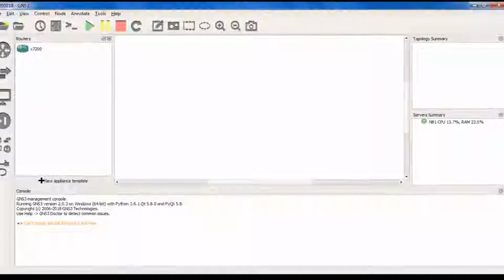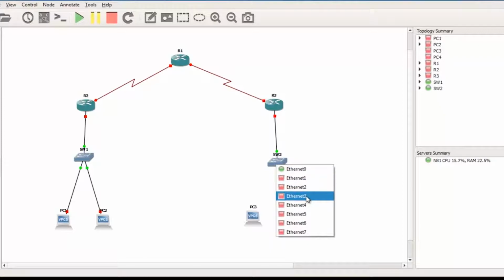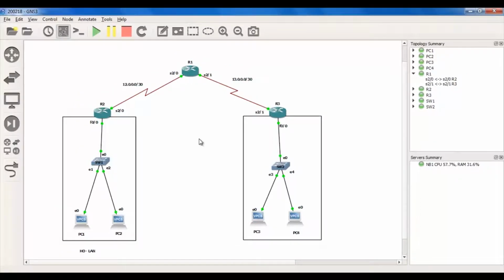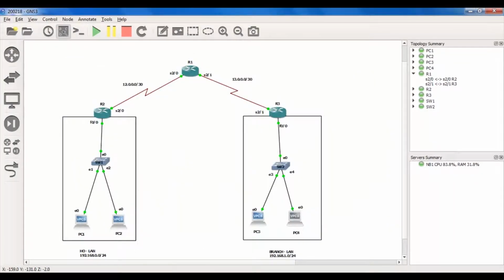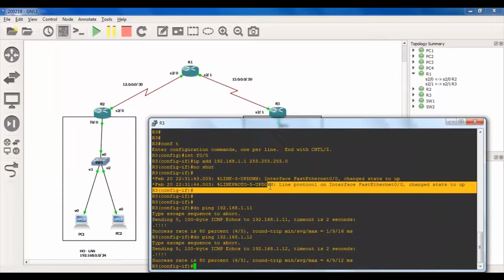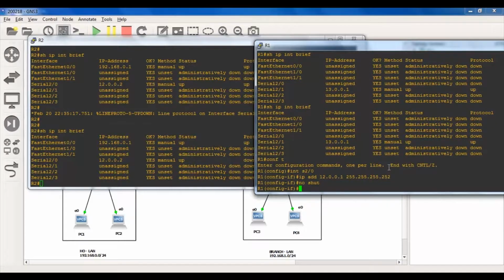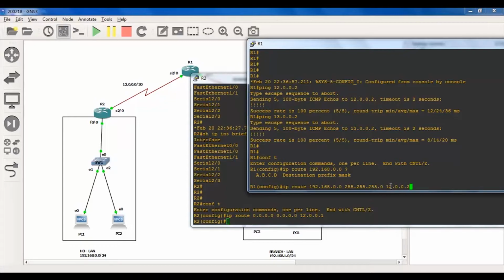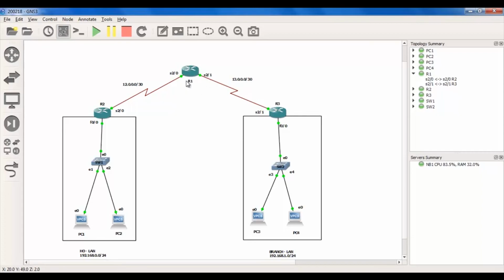CCNA Static Route LAB Practice